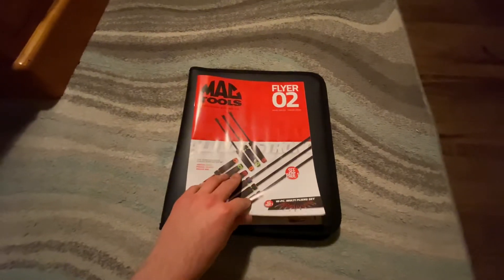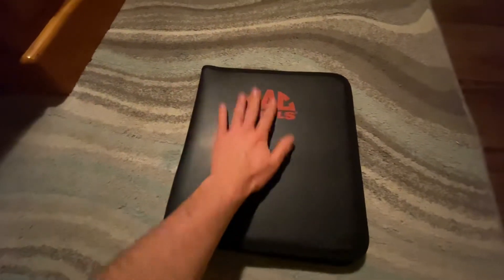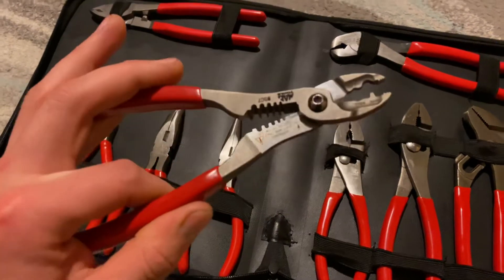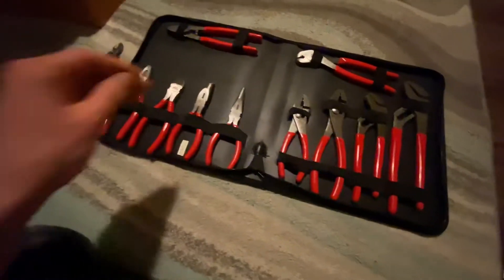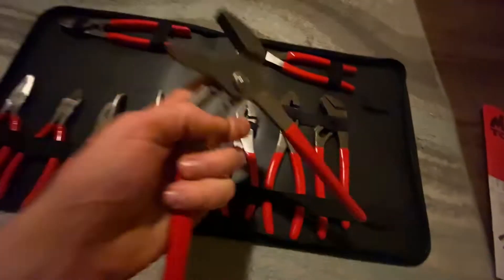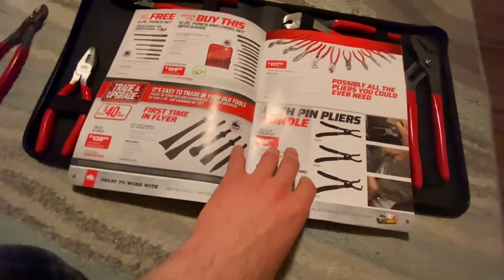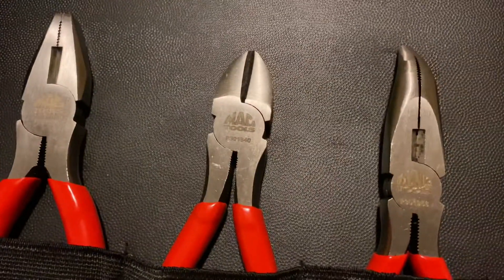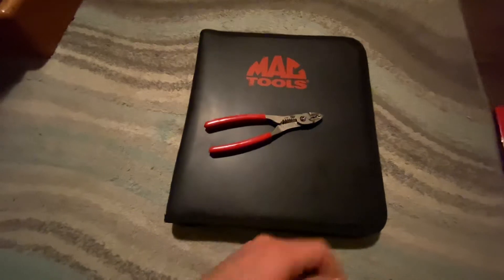MAC TOOLS 10PC Plier Set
Haven’t seen much on YouTube about MAC TOOLS pliers, so when I bought this set from their Feb 2022 flyer I decided to make a video so that people who are interested can get a look at them!